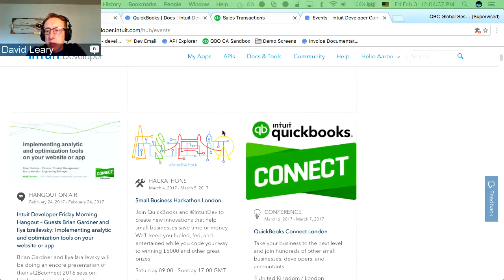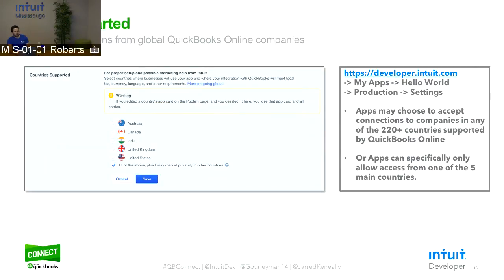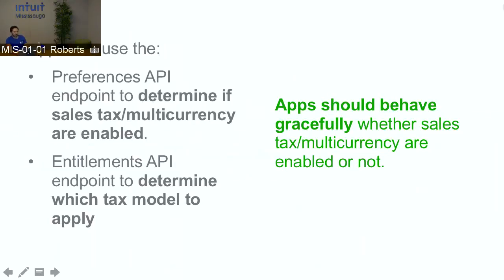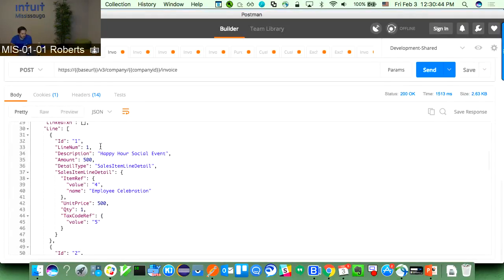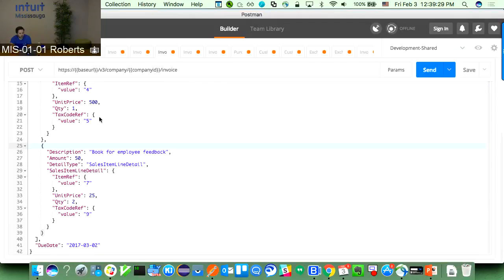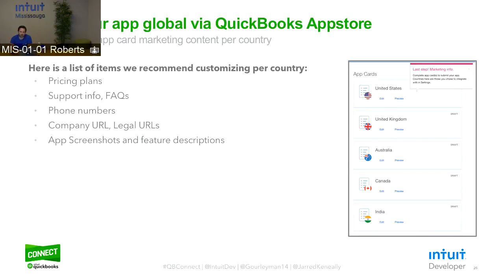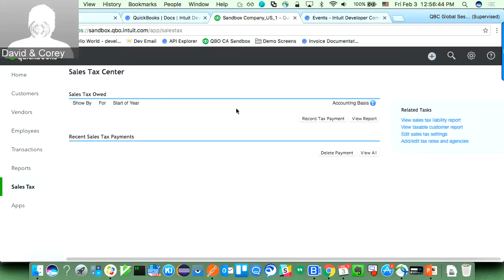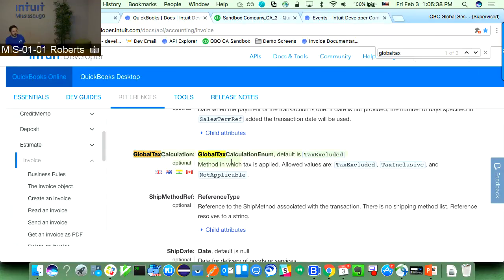Intuit Developer Friday Morning Hangout – Building a global app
Aaron Gourley and Jarred Keneally will be doing an encore presentation of their QBconnect 2016 session: Building a global app: understanding the Global Tax Model and Multicurrency